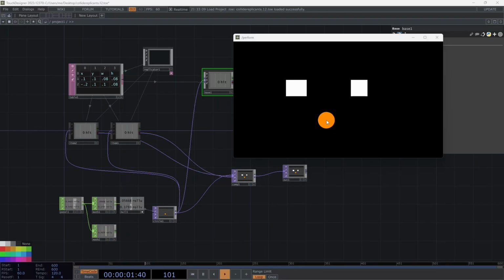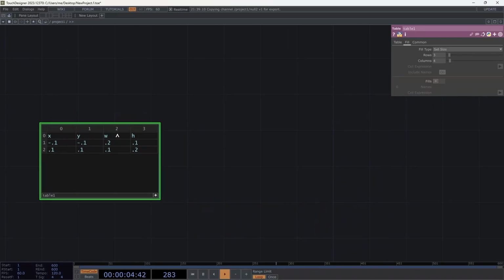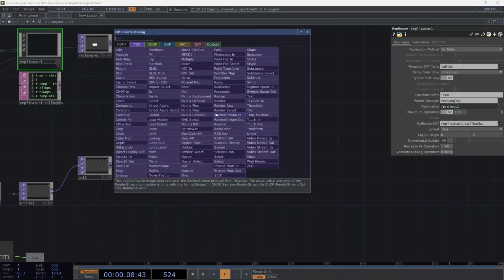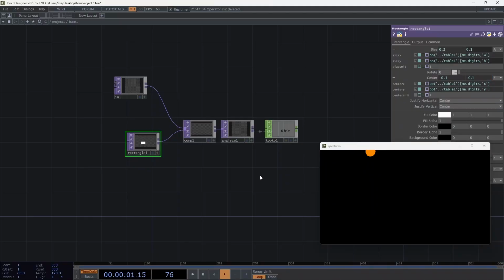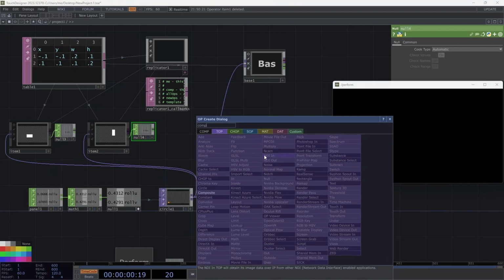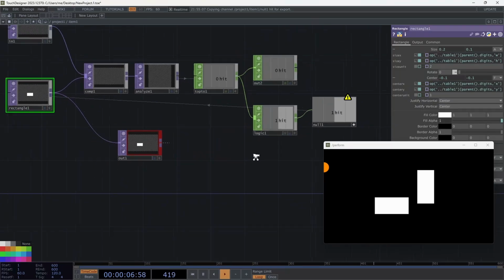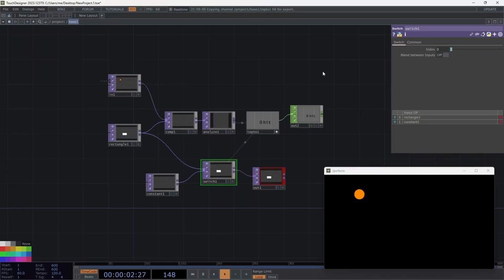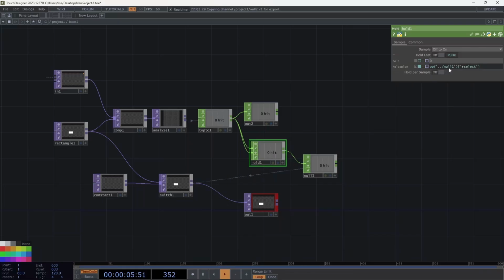The makings of a 2D game in TouchDesigner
In this video, I show a way that you might start making a 2D game in TouchDesigner. Using a Replicator COMP, driven by a table, I show how to make copies of rectangles and their corresponding collision-detection. This is the beginning of a game that has enemies/treasures/whatever scattered across the screen. The end result is an avatar that can "eat" the objects, get killed by them, or whatever you want.

An interesting note: The only reason it required that longer python expression in the TOPs parameter of the Composite TOP is because the Base COMPs have multiple outputs. If you are trying to composite a number of Base COMPs that have a single TOP output, it's as simple as writing the expression: ops('base*')